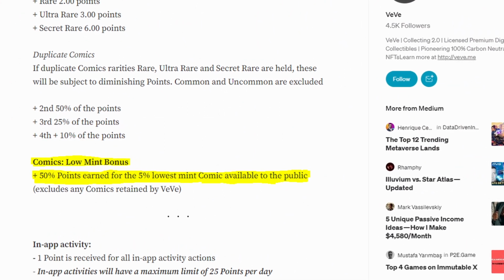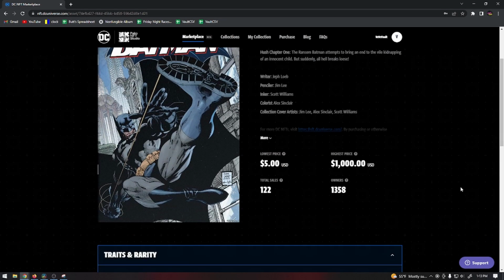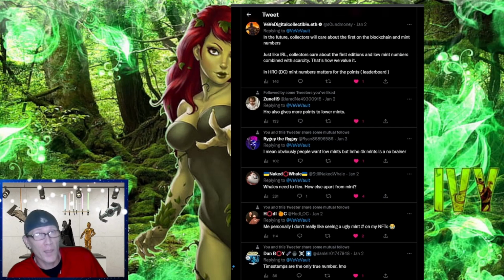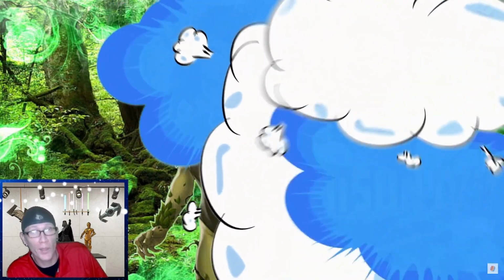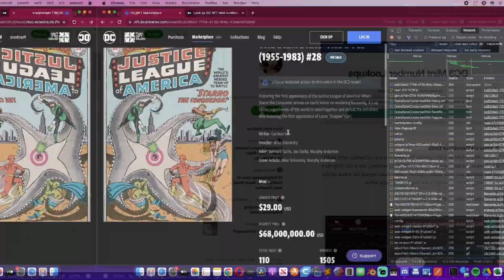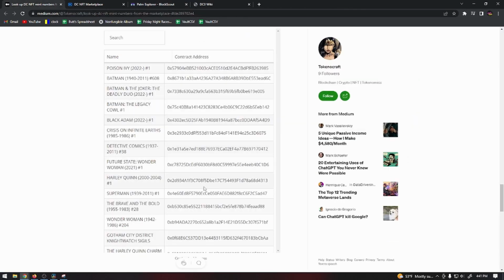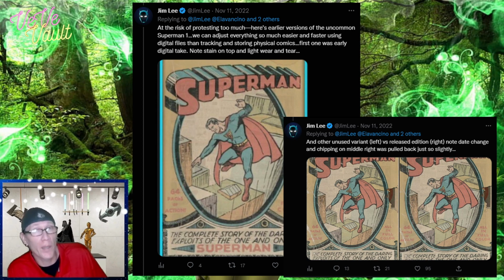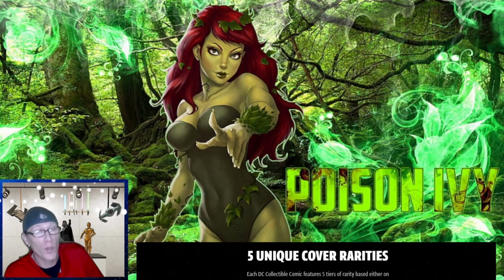NFT Comics Do Mint Numbers Matter? + How To Look Up Token IDs on DC Marketplace & Uncommon DC Comics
Today's VeVe Vault Video is focused on low serial numbers for NFTs, especially Comic NFTs from Marvel and DC Comics.

Links:
How To Look Up DC NFT Mint Numbers From The Marketplace Medium Article by Tokenocraft

DC Comic Drop Techniques + How To Look Up Your Own Token IDs on DC VeVe Vault YouTube Video

"The Most Valuable Mint Numbers on VeVe That You Don't Have Yet!" Superstar Money YouTube Video